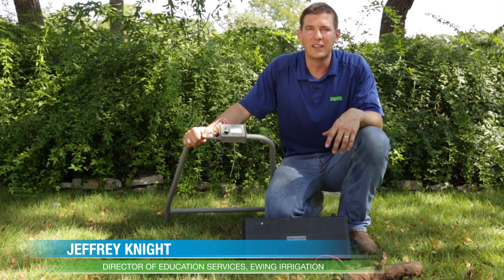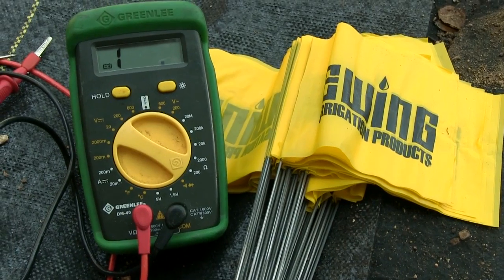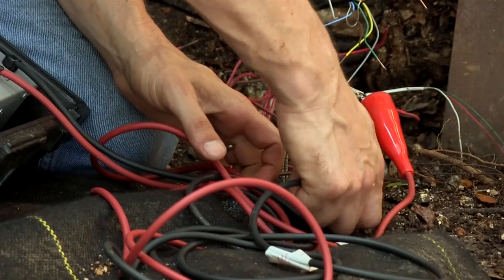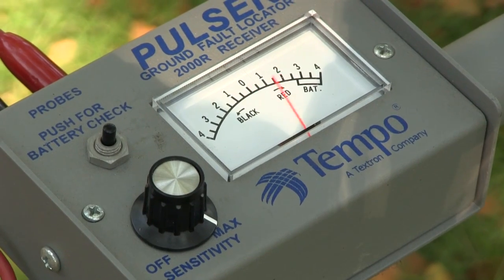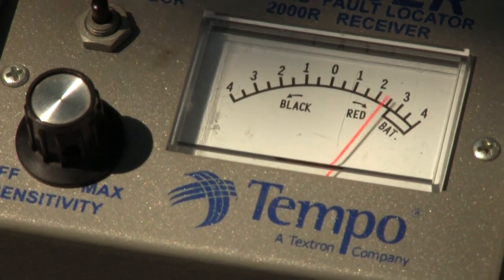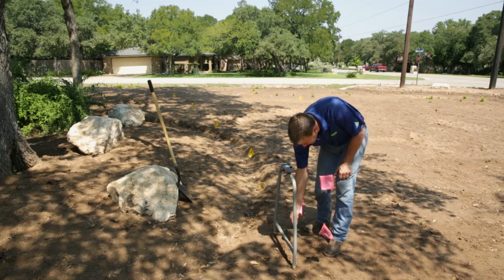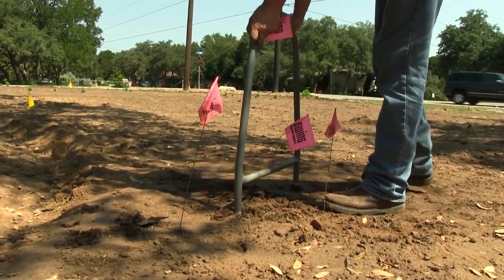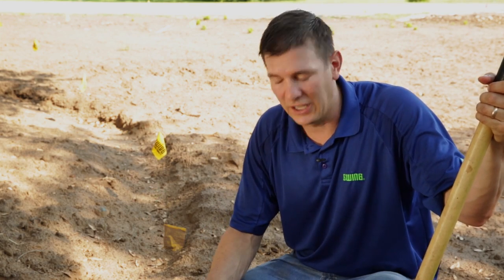Using a Pulser to Troubleshoot a Sprinkler System Wire Break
See how a pulser can be used to identify the exact location of breaks in electrical wire by "pulsing" a high-voltage signal that radiates into the earth at the location of the fault. Using the A-frame mounted receiver, a visual analog meter points the way to the source of the fault.